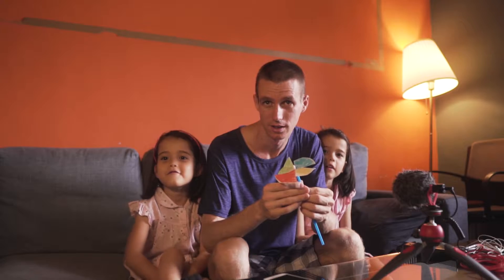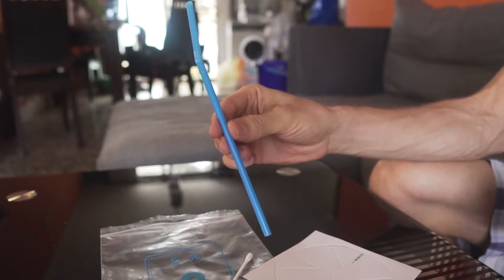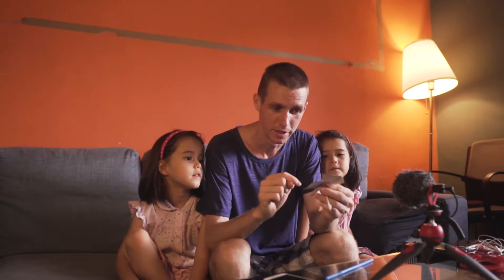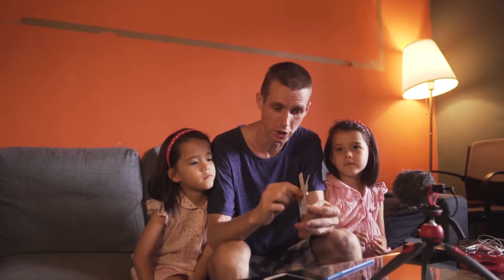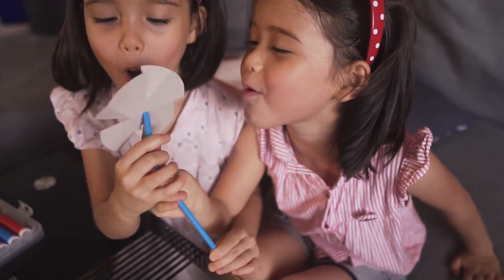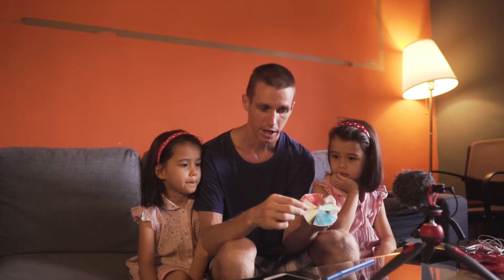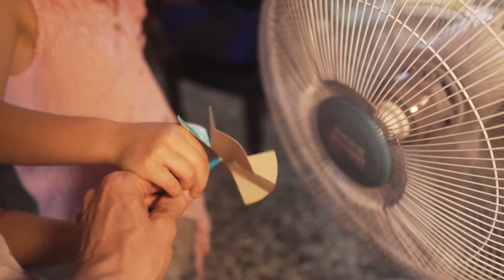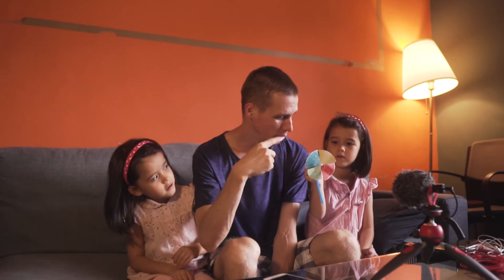How to Make a Windmill out of Everyday Items - Science with the Twins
In this episode we show you how to make a windmill out of cardboard, a straw, and Q-tip and teach kids about how a windmill changes wind energy into rotating energy.